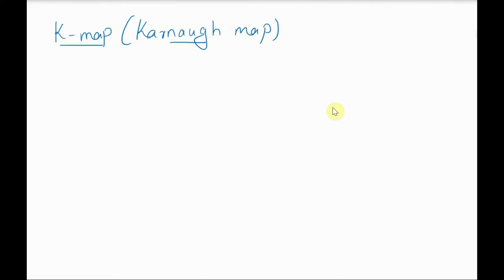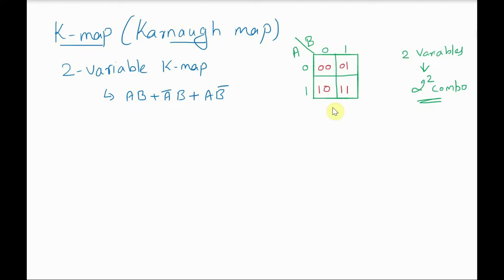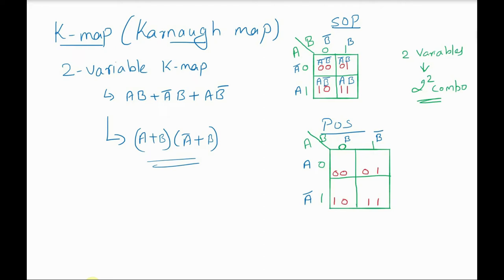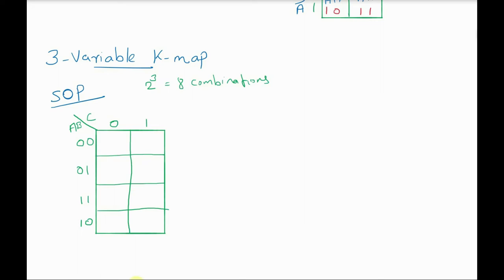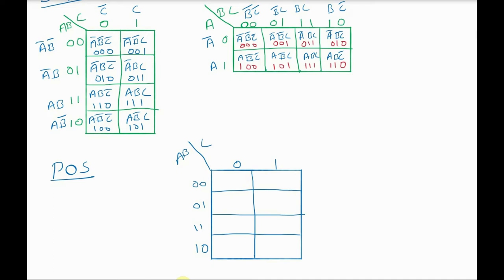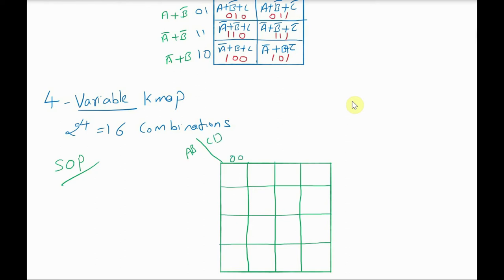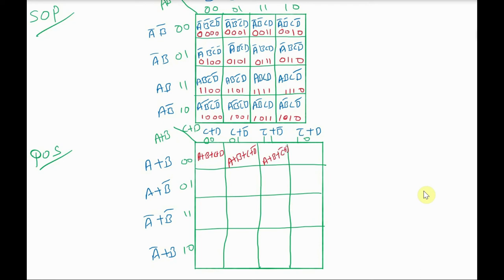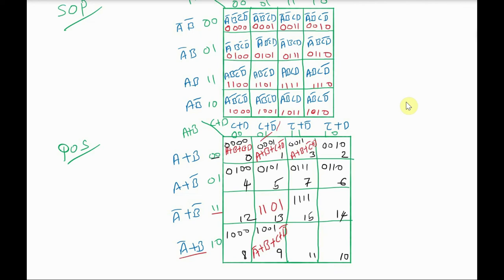K map (Karnaugh map) part 1